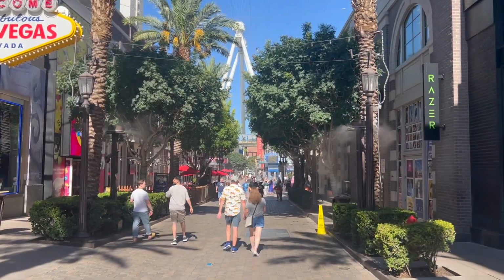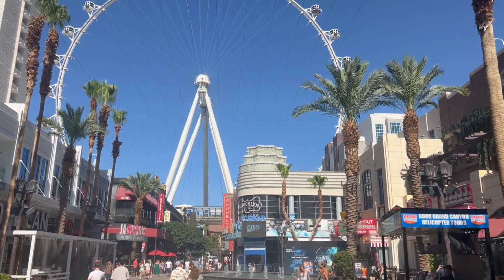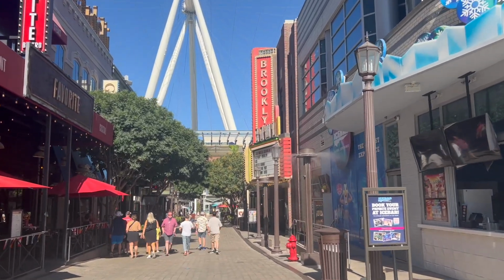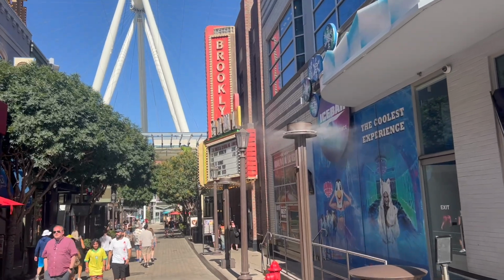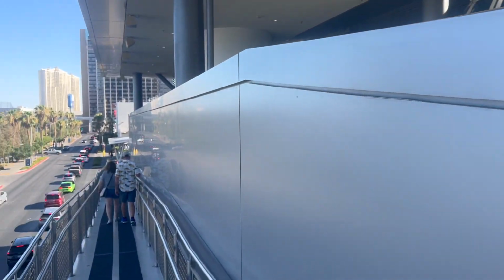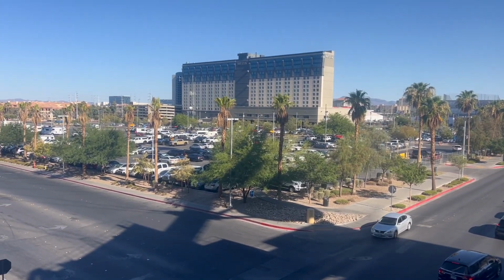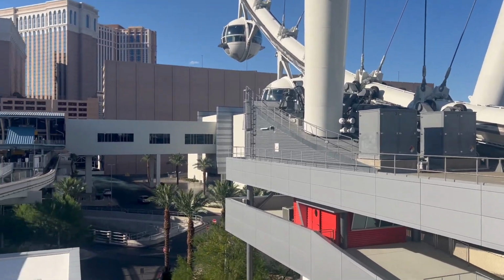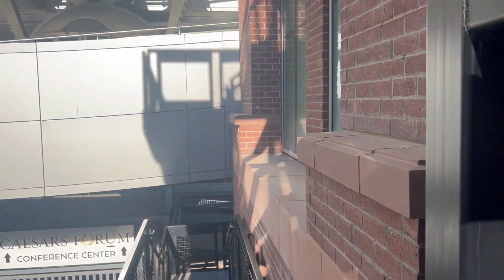Las Vegas Attractions: The LINQ Promenade - High Roller & Fly LINQ Zipline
Join Zach at The LINQ Promenade right off the Vegas strip, near The LINQ Hotel and Flamingo Las Vegas. The promenade has the High Roller, an observation wheel and zipline attractions.